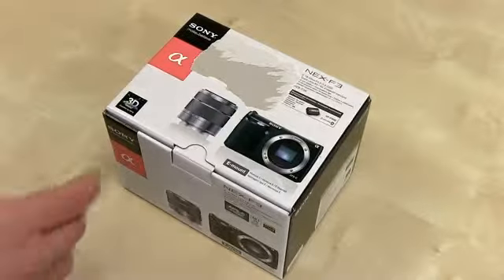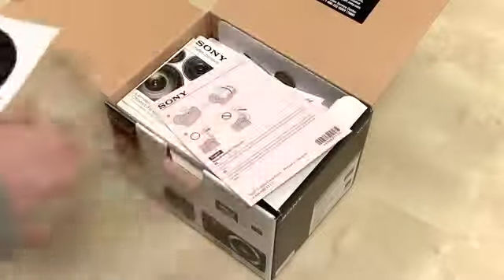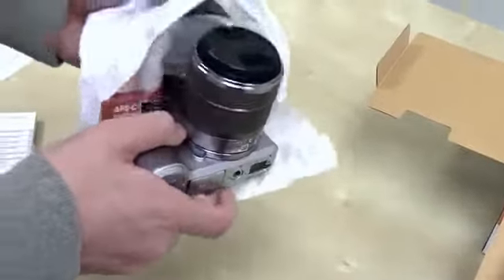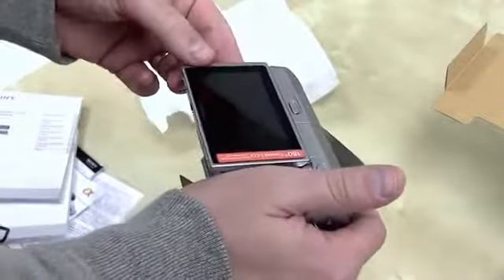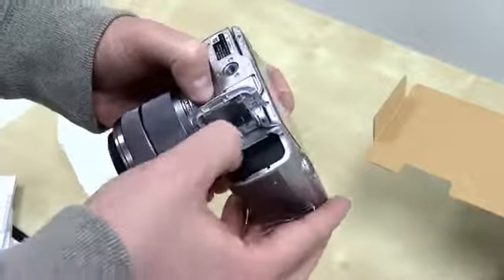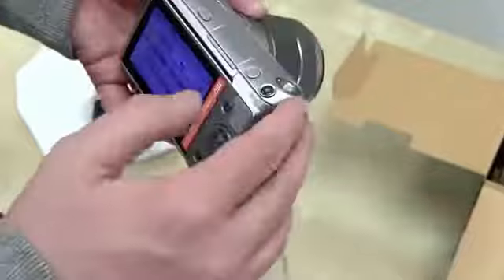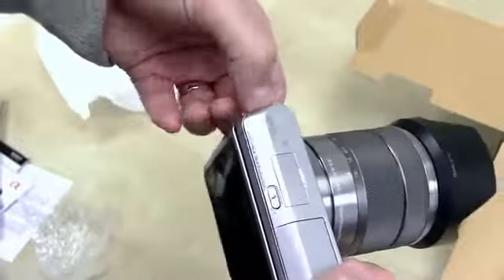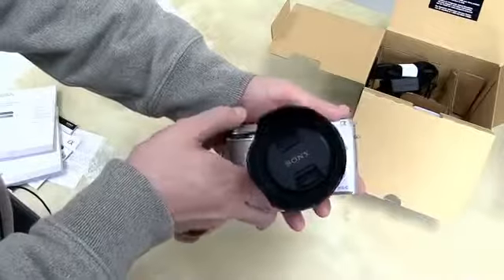Sony NEX F3 Unboxing